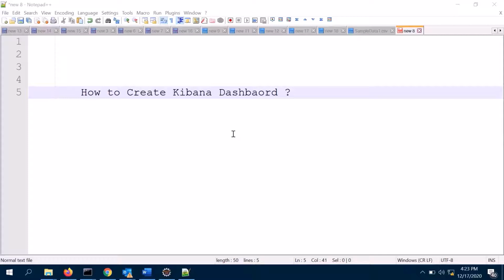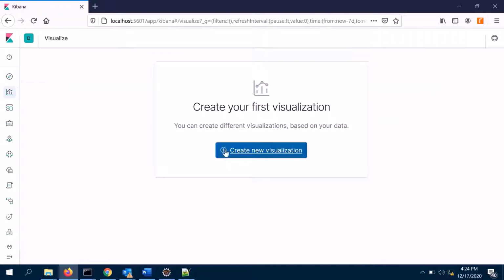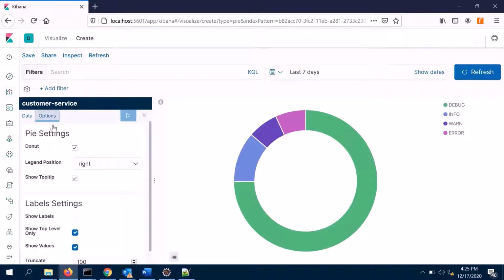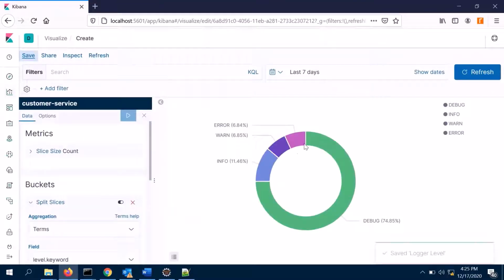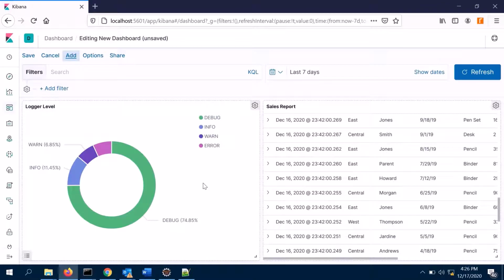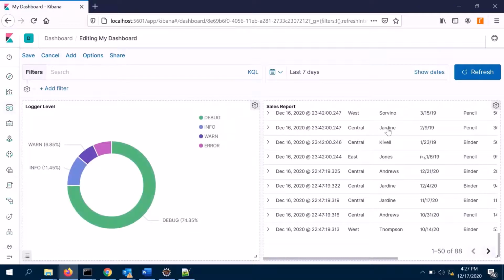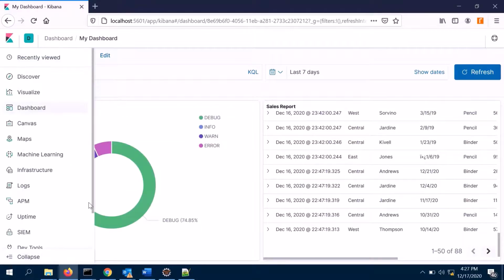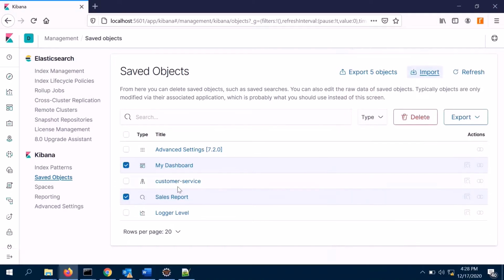Video 18 - How to create a Kibana Dashboard easily | Centralized Logging | ELK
This video describes How to create a Kibana Dashboard easily from the beginning?
00:00 - Introduction
00:08 - Kibana dashboard create in detail
04:45 - Conclusion
This video is part of the video series based on the topic of Microservices and Centralized Logging. This video series covering the fundamental area of microservices and implementation of centralized logging using ELK stack.

If you follow the video series then you will learn the concept of microservices and the detailed implementation of Centralized Logging using ELK stack.